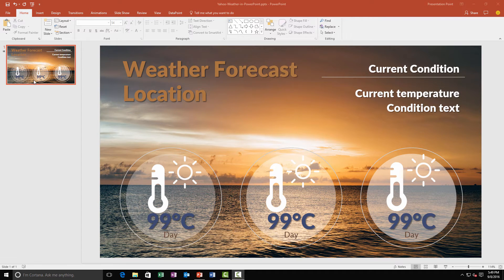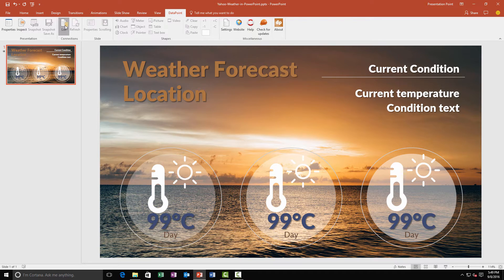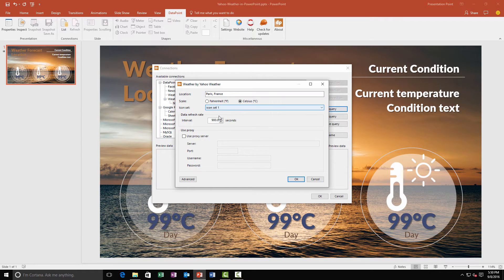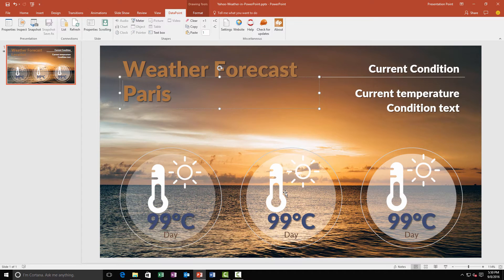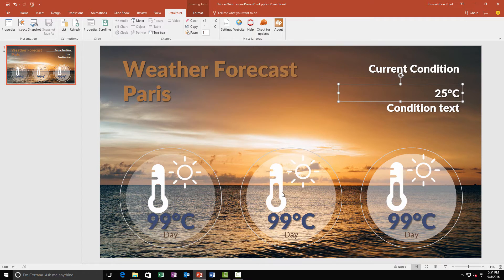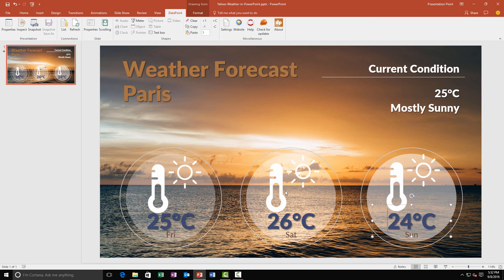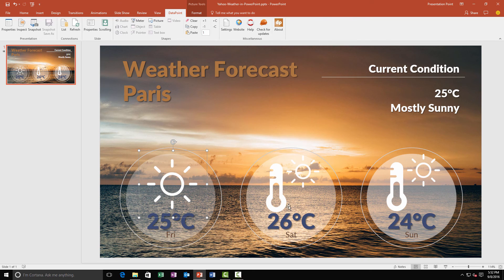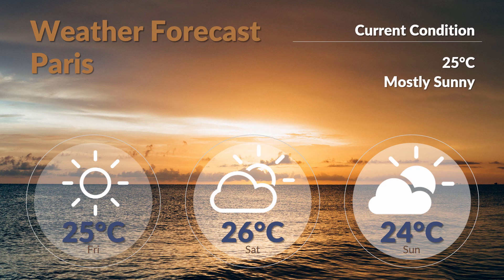DataPoint Yahoo Weather Data Provider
In this video I will turn a static PowerPoint presentation into a real-time updating weather information screen. Watch this. Here is the static presentation, with just some place holders.
We use the DataPoint add-on and set up a new connection of the Yahoo Weather data provider. For the location we use Paris, France here. Temperatures in Celsius, and a refresh rate of 900 seconds or 15 minutes. And there we see a weather preview.